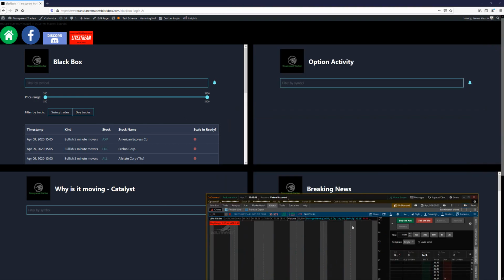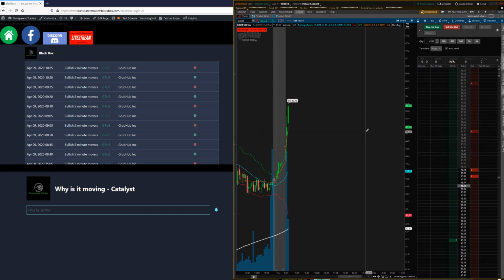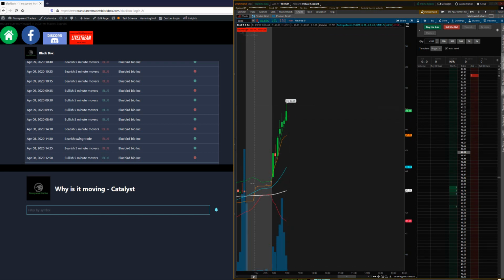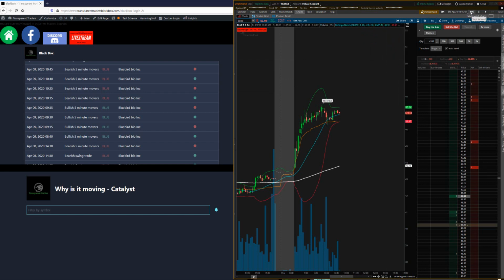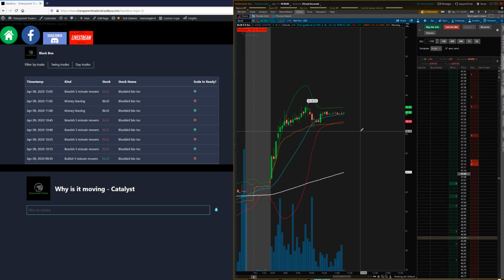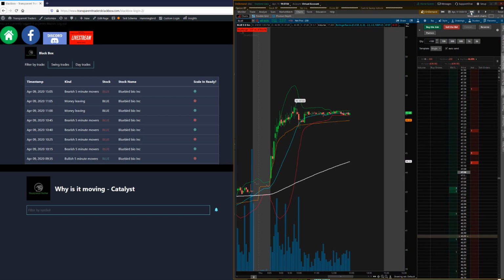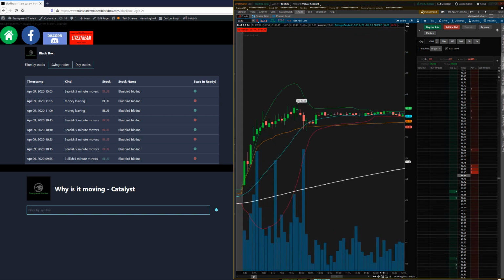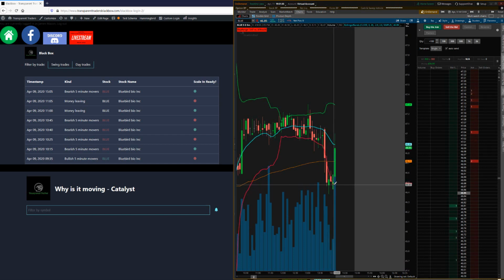How to use the day trade feature for the TT Blackbox | Blackbox Trading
In this video, I explain how to use the day trading feature in the TT Blackbox.  I find two stocks and I show you how to day trade and then take profits.

I explain what to expect from my free stock trading course.  In this stock trading course I teach every detail about how I momentum trade.  I will show you how to setup your charts with indicators and everything else you will need to know about trading stocks.  I will show you my best stock scanner and how to scan for stocks to find the top picks for both large cap and penny stocks.  Let me help you learn how to make money in the stock market and become the best stock trader you can be by teaching you the best way to trade stocks.  This course will teach you everything from first time investing in the stock market, how to begin investing in the stock market, how to buy stocks and shares online for beginners, how to day trade on robinhood. I will show you how to start investing in the stock market with little money and give my best for investing for beginners tips to everyone that takes the time to learn. Stock market stock market stock market stock market stock market

"Stock market" "How to trade stocks" "how to trade options" "stock market trading" "trading in the stock market" "how to trade in the stock market" "stock market TOS" Thinkorswim "penny stocks" Investment "Investing for beginners" "stock market today" "stock market news" "stock market live" "stock market crash" "TD ameritrade"

Though nothing will ever be 100% for sure since the market changes by the second.  Our Black Box's accuracy is FAR GREATER than ALL of the other black boxes on the market.  Our Black Box doesn't search for any low floats, which put you at a greater risk for drastic moves against you in the market.  Our Black Box finds quality stock tickers to trade.  Our Black Box is great for those who trade large caps and/or options traders.